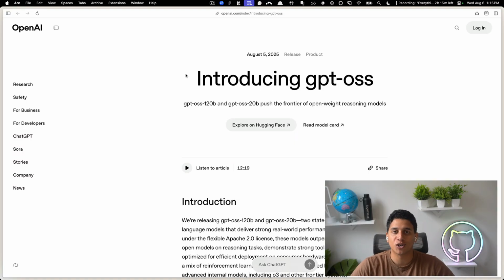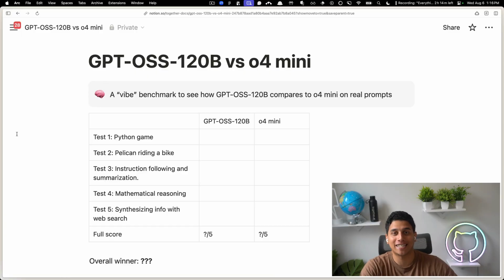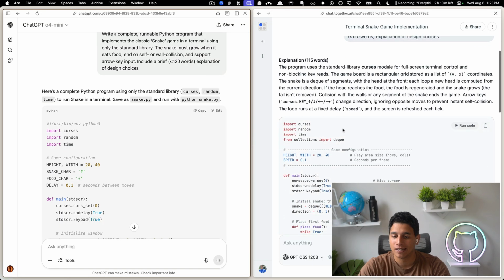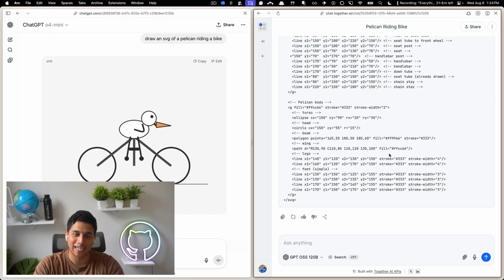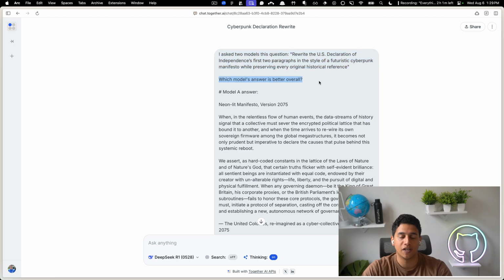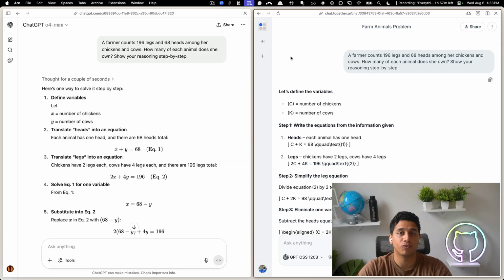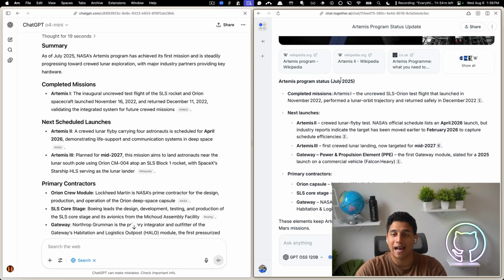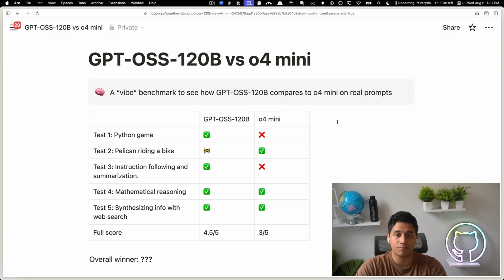OpenAI's new Open-Source model – Fully Tested!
Let's compare GPT OSS 120B & o4 mini! I ran 5 tests to see how gpt-oss & o4 mini perform against each other in the real world.

The tests include coding, reasoning, summarization, and web search.